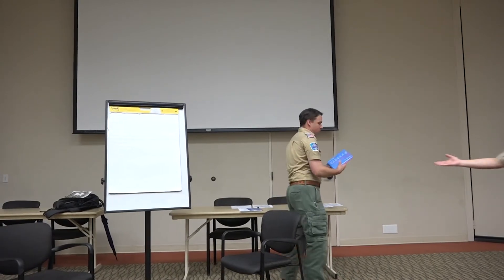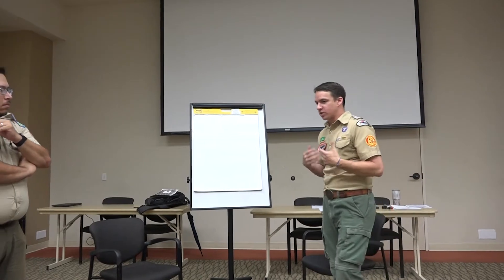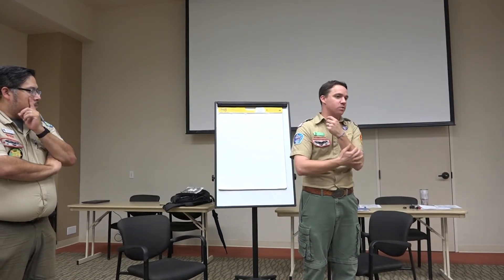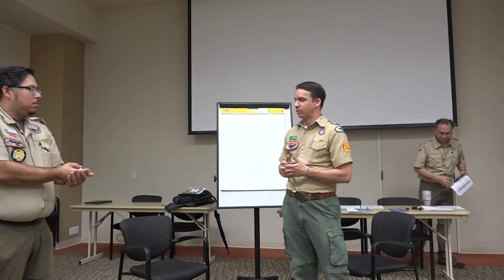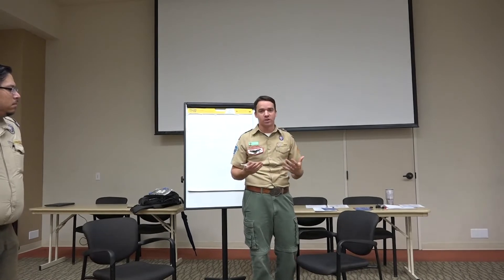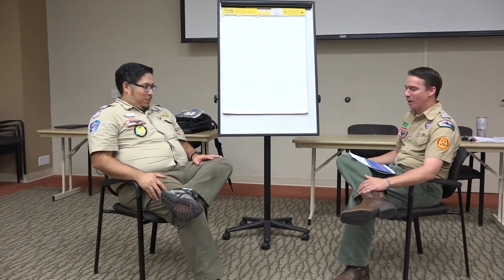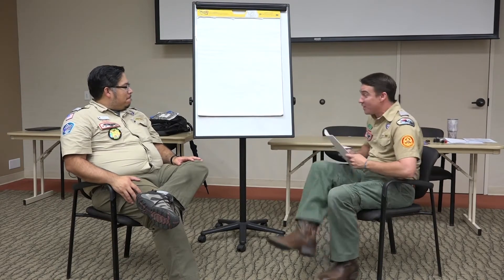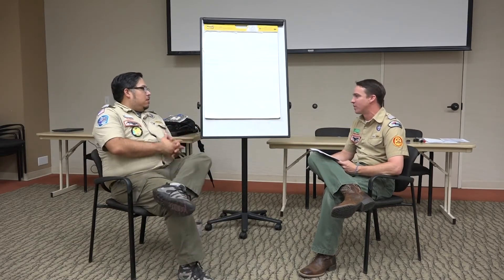School Principal Visits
District executives meet with school principals annually to discuss how the Scouting program can benefit the academic, emotional, social, intellectual, and physical development of their students. DEs ask principals how the local pack can best support the school. They share how Scouting activities contribute to the academic development of the children who participate. In the elementary grades, the program is built around a series of theme-based explorations. As a Cub Scout advances, the requirements get more challenging, to match the new skills and abilities they have learned. Cub Scout advancement supports over elementary TEKS. Scouting provides youth with skills that help them cope. Youth say Scouting has taught them to: (Harris Interactive research study, 2005) • Always give their best effort • Always be honest • Treat others with respect • Set goals • Stay physically fit • Take care of the environment.  "Be Prepared" is more than just a motto for Scouts; it's a way of life. Scouting offers a wide array of programs for lifelong learning that prepare youth for success.